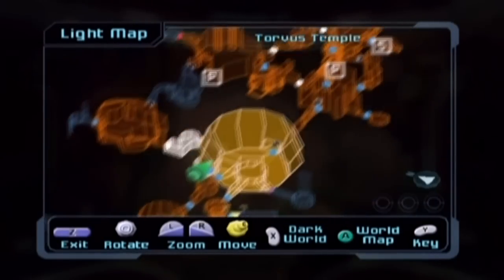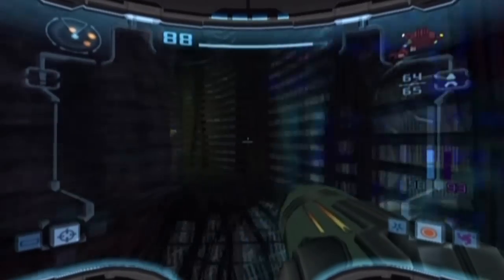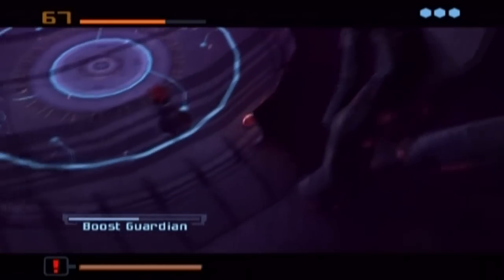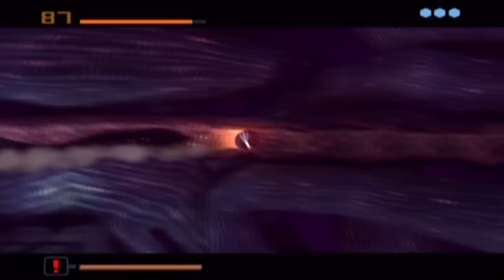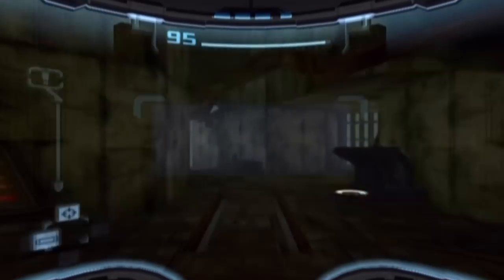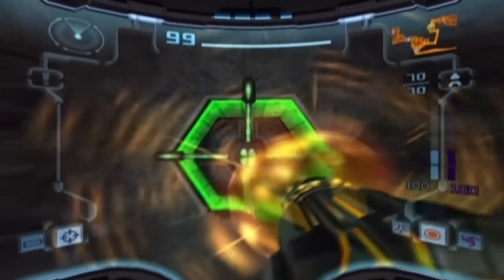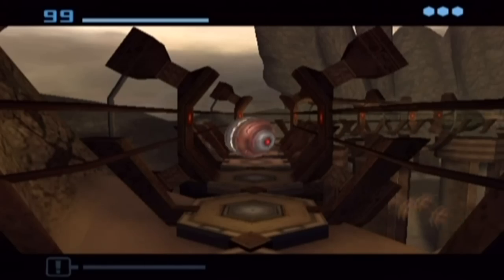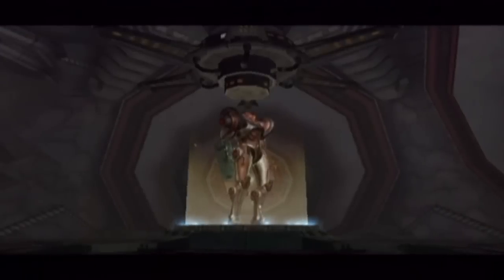Let's Play Metroid Prime 2 Minimal Energy Run Pt. 6, The Boost Guardian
.WWWWWHHHYYYYYYYY